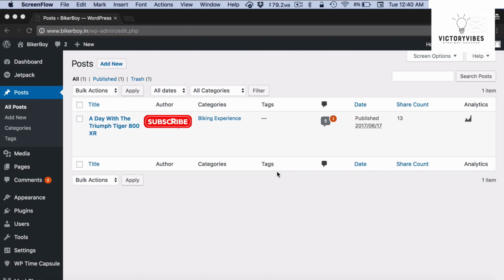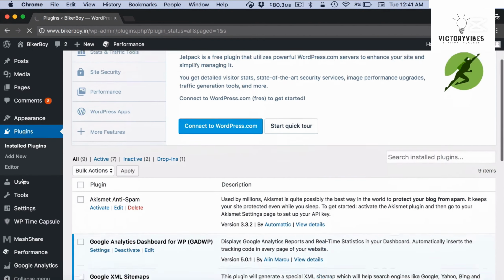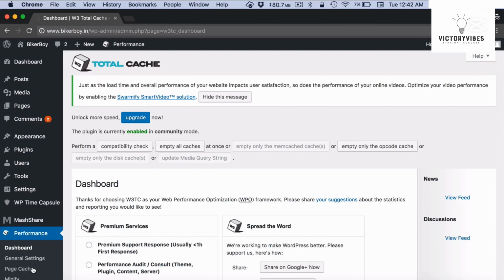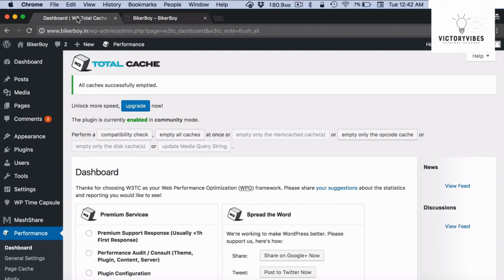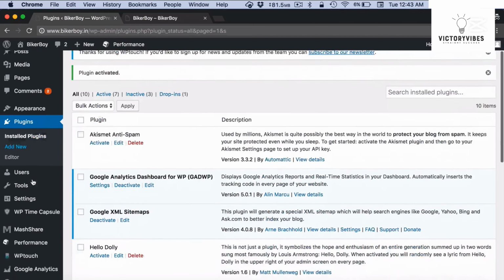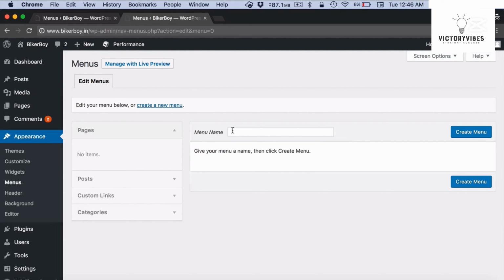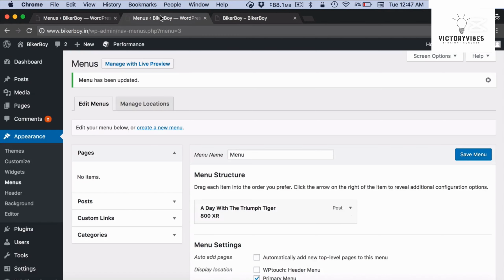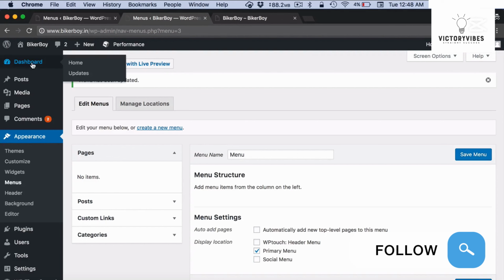Install W3 Total Cache, WP Touch and Editing Menus | Affiliate Marketing Blog Website Full Tutorial.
Welcome to VictoryVibes!

In this comprehensive tutorial, we'll guide you through:

Installing and configuring W3 Total Cache to enhance your WordPress site's performance by enabling features like page caching and minification.

Setting up WPtouch to make your website mobile-friendly, ensuring a seamless experience for mobile users.

Editing WordPress menus to customize your site's navigation, making it more user-friendly and organized.

Whether you're a beginner or looking to optimize your existing WordPress site, this video provides step-by-step instructions to help you achieve a faster, mobile-responsive, and well-structured website.

📌 **FREE Resources Mentioned**:
Atomic Habits: How to Break Bad Habits & Build Good Ones—For Free!